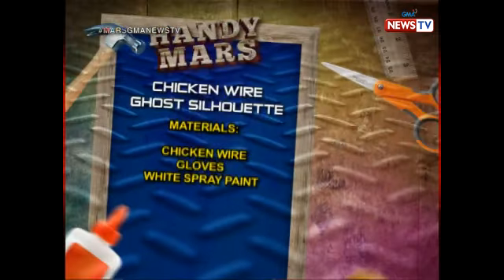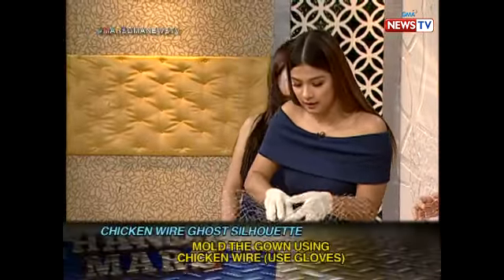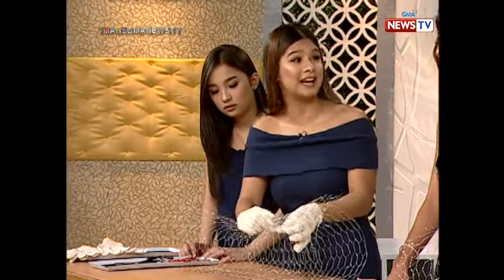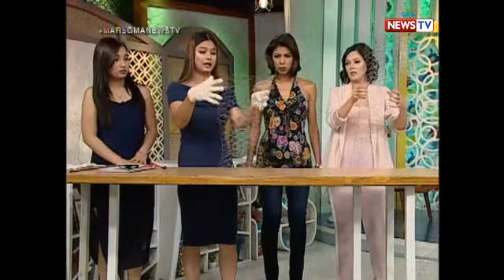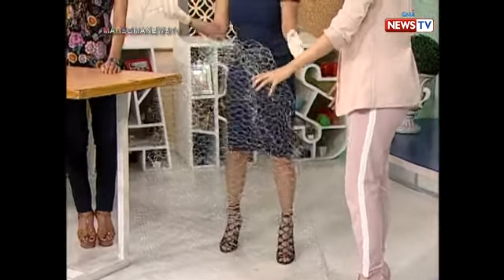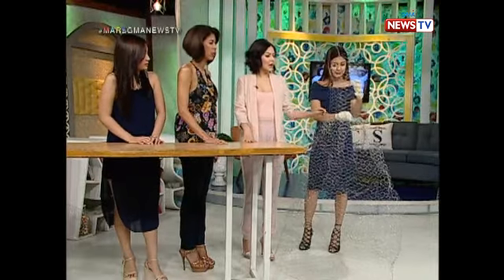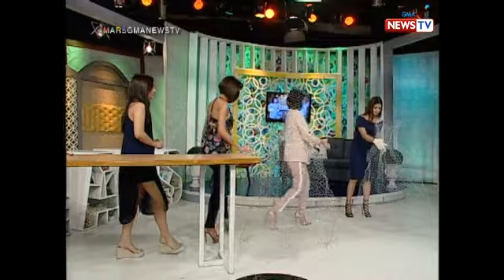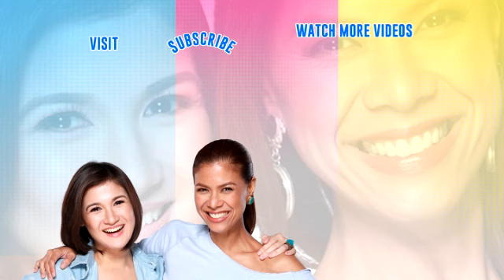Handy Mars: Unique and spooktacular Halloween decoration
Aired (October 23, 2017): Level-up your Halloween decorations using Kim Rodriguez's ghost-like design made from chicken wires.

Watch ‘Mars’ every night on GMA News TV, hosted by Camille Prats and Suzi Abrera.